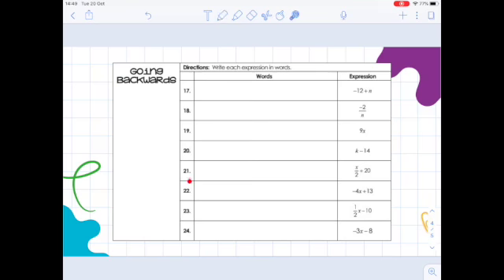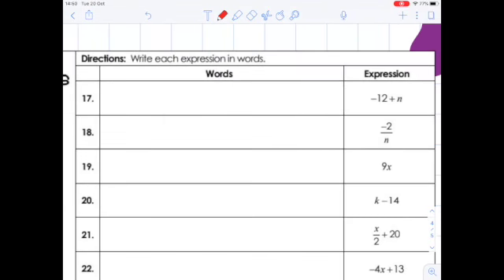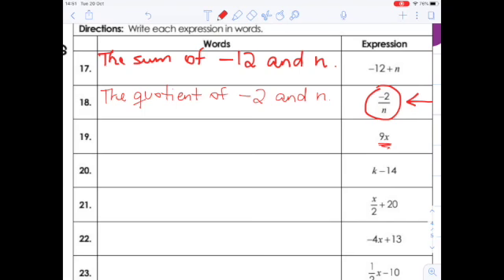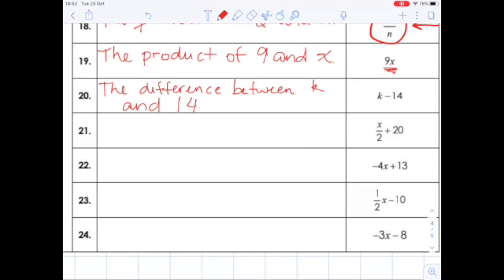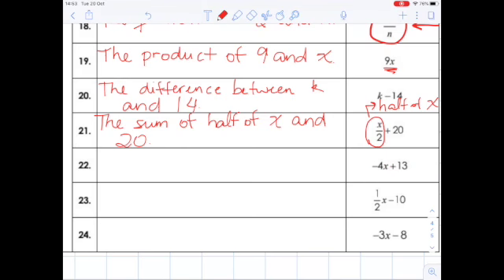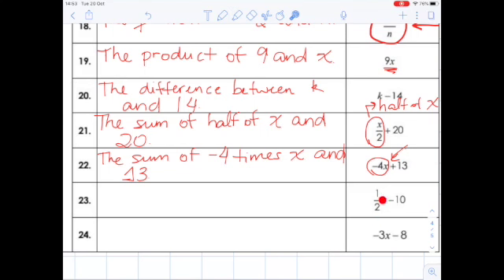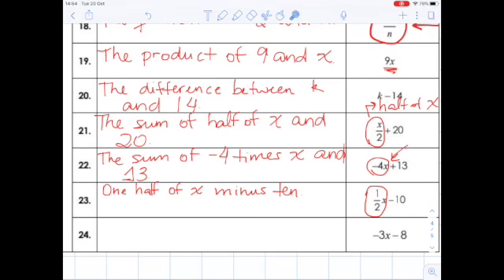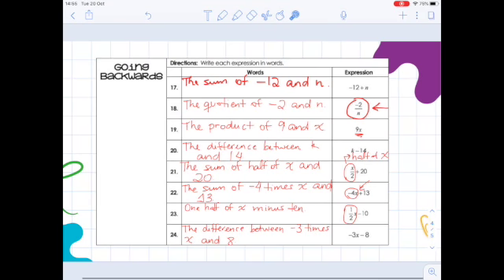2.2 Phrases in Word Problems - Part B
This video is about 2.2 Phrases in Word Problems - Part B